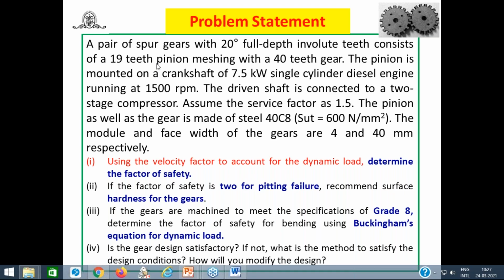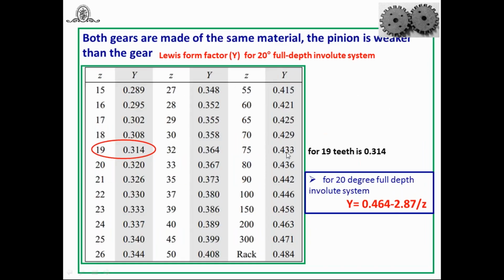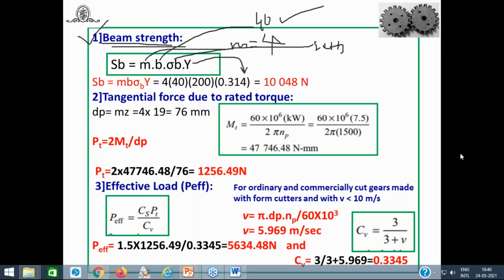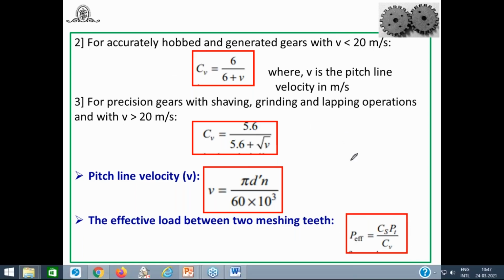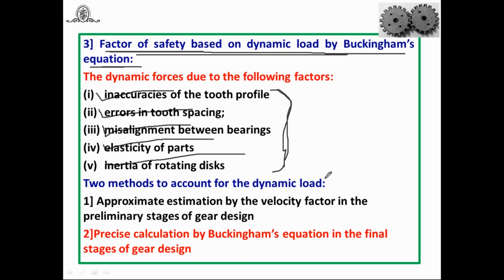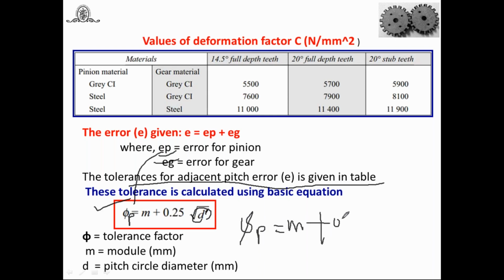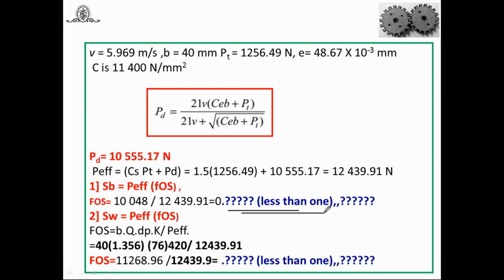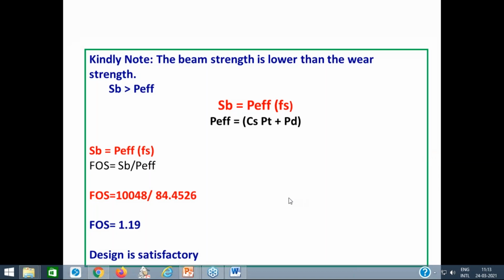Solved Problem on Design of Spur Gear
In this video, design procedure of  spur gear is discussed. It also discusses the Lewis form factor, Beam strength  and  Wear or pitting failure of spur gears. Solution  of the  stated problem statement is presented  ands explained in a lucid manner using  beam strength and wear strength criterion's.